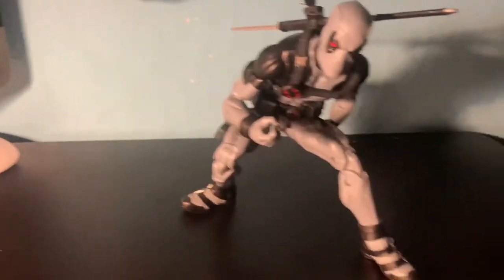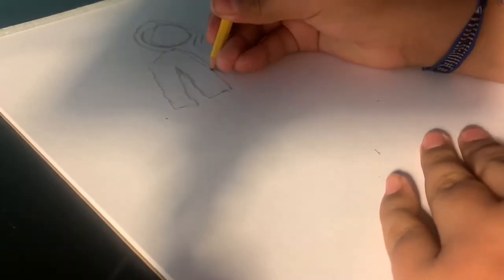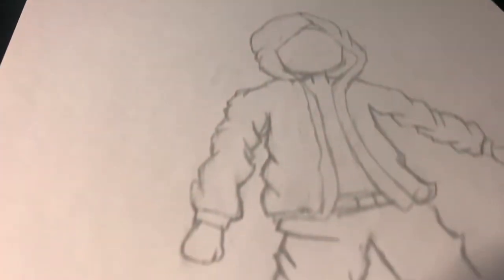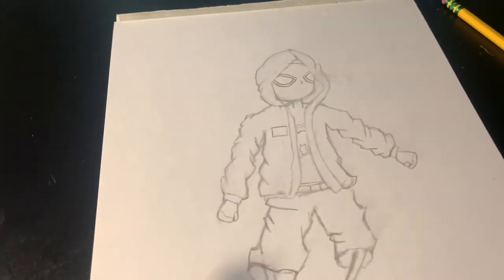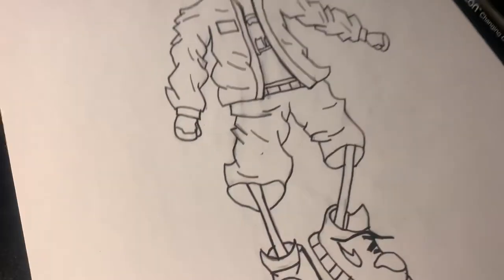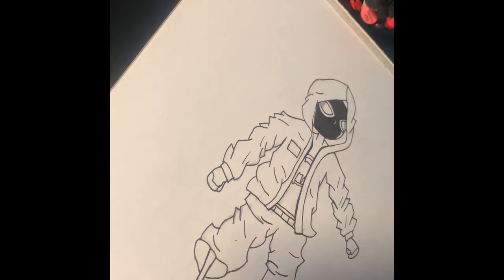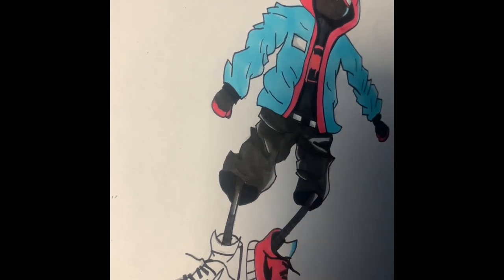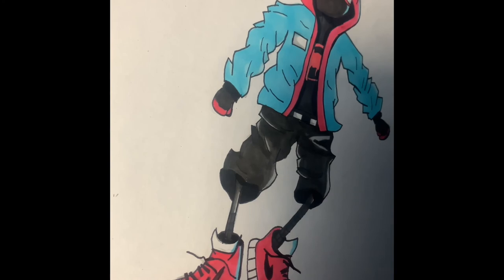Drawing miles morales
What I finally made another drawing vid or what but this turned out better than I thought